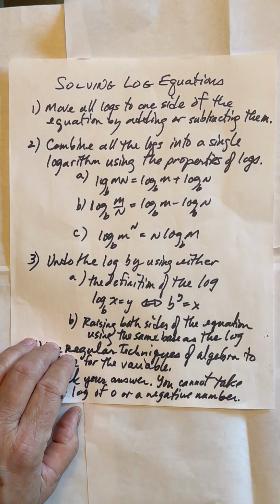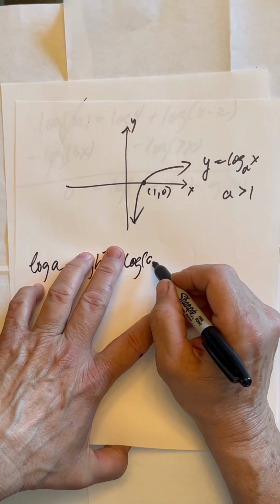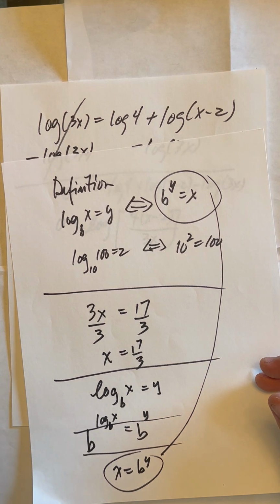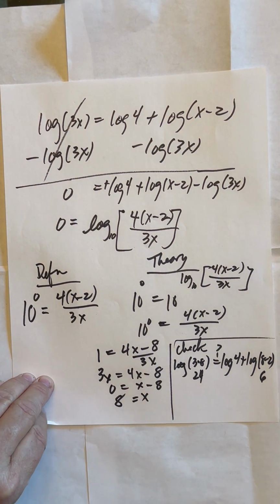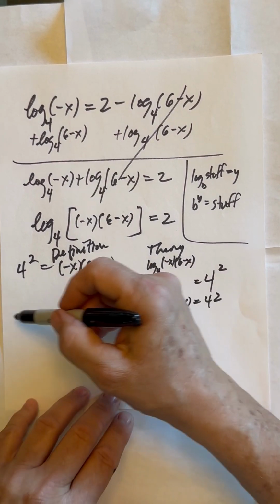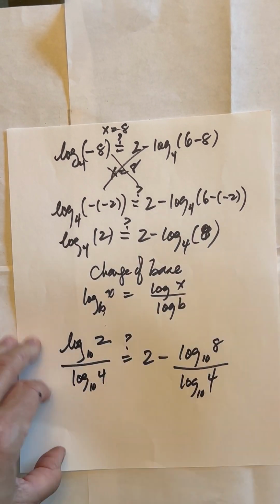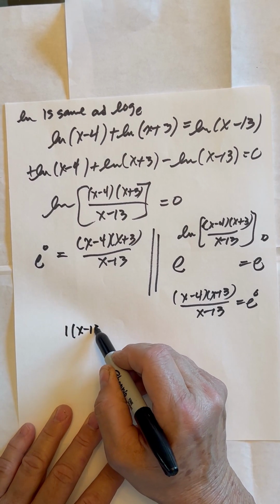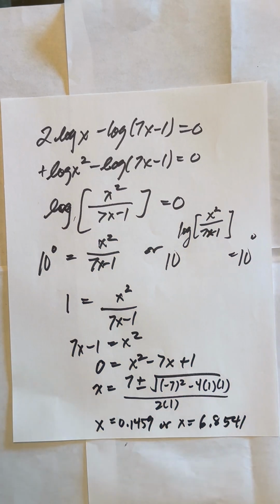Solving Logarithmic Equations